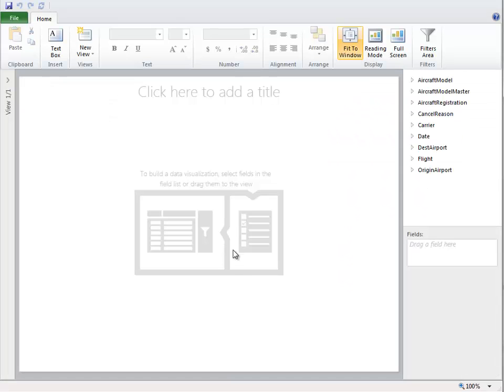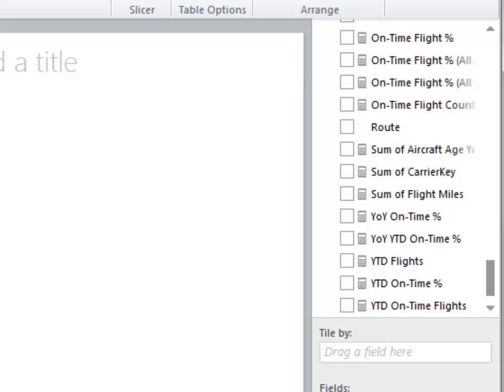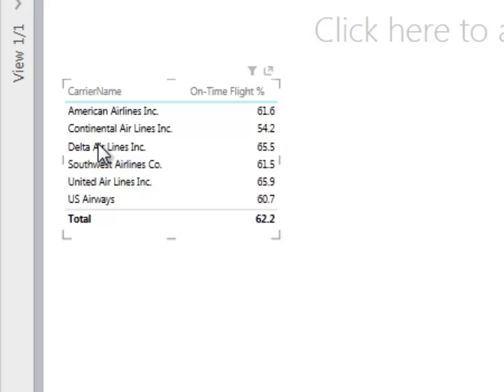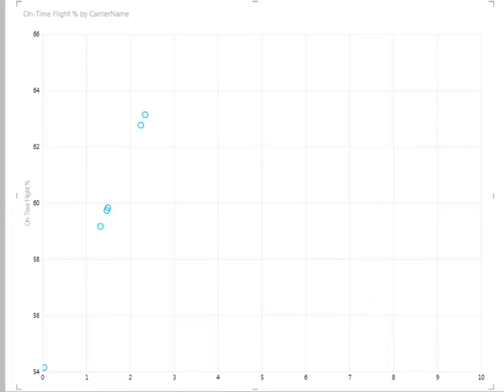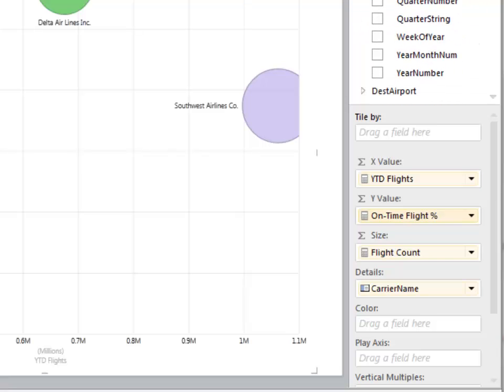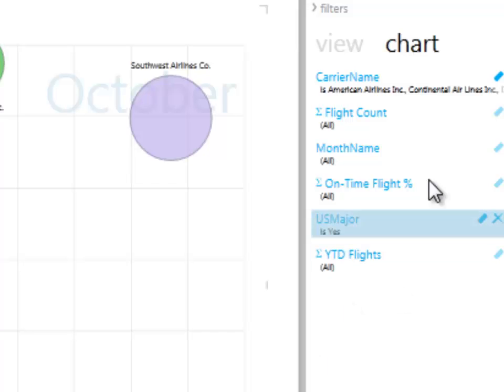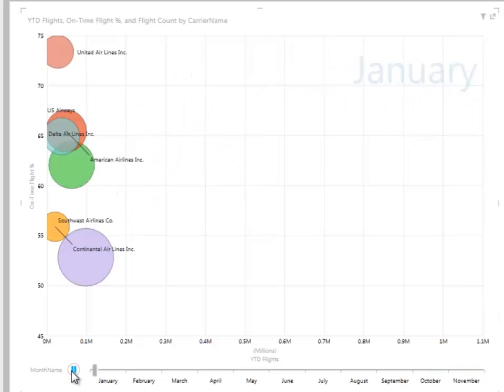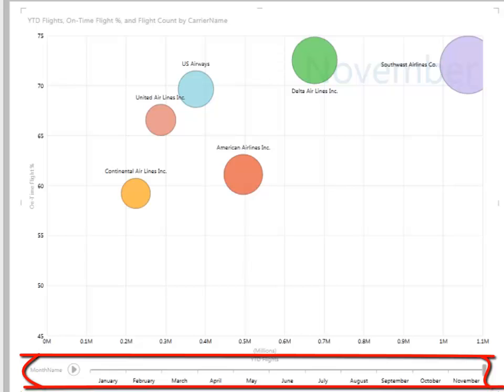The Power View Play Axis 2 of 2